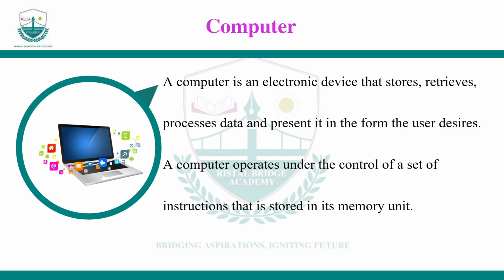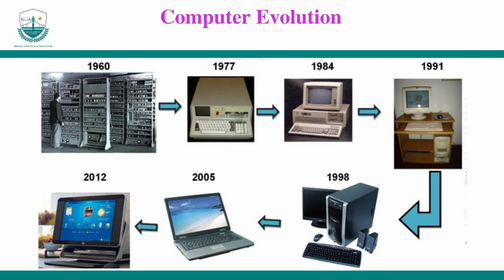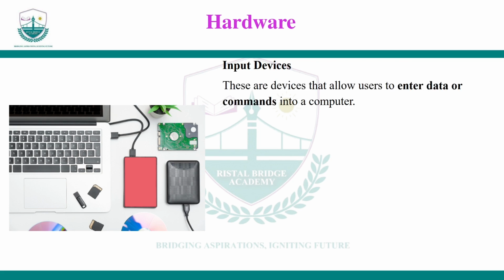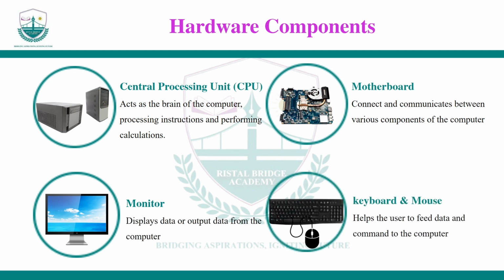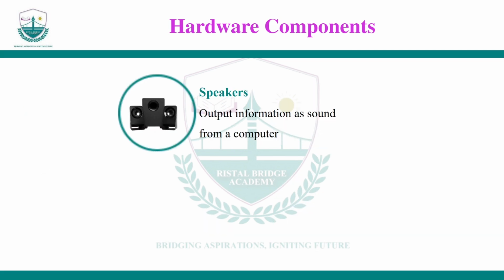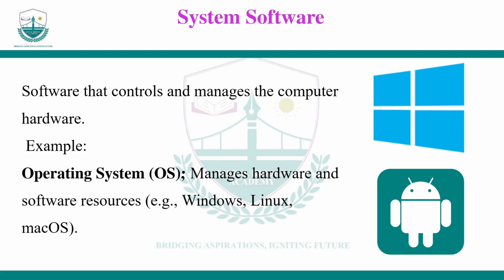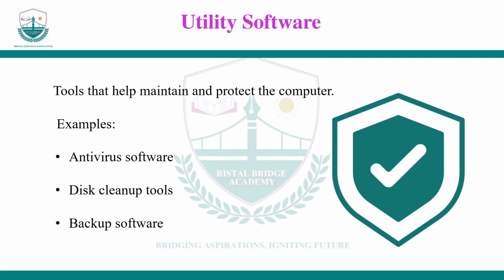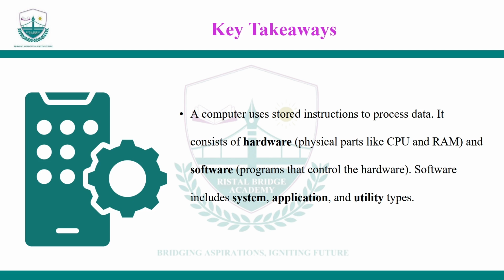Components of a Computer